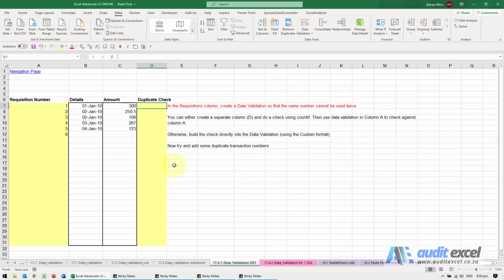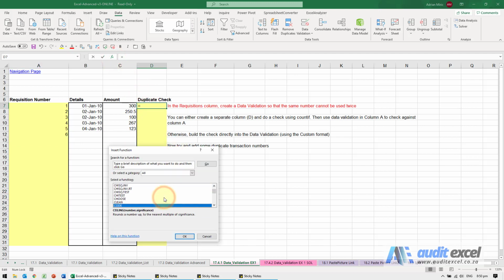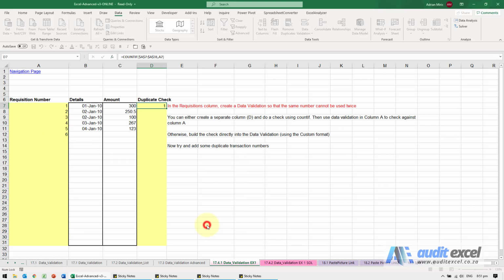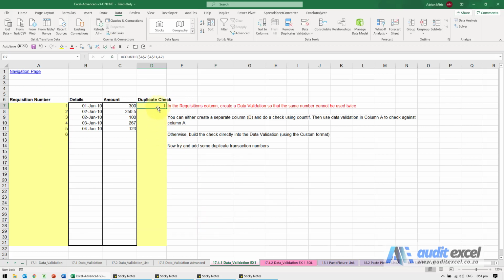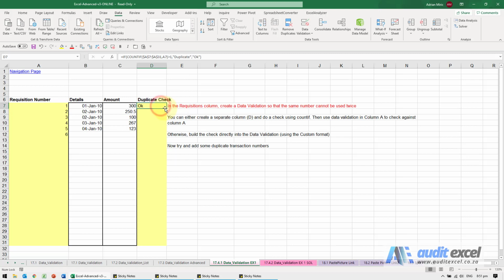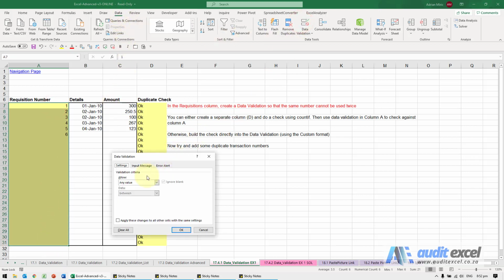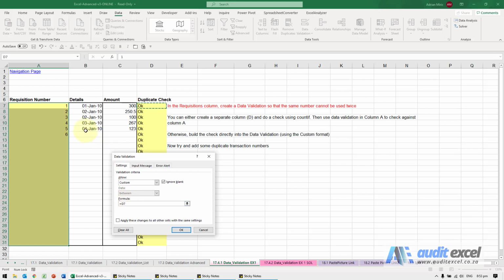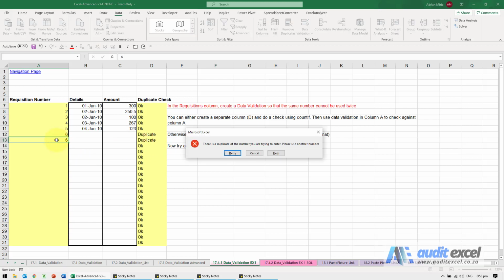Restrict users from entering duplicate entries in Excel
Build, using data validation in Excel, an Excel tool that will, firstly check where a new number or text has already been used, and secondly is a duplicate, but more importantly will also restrict the user from entering a text or number that is a duplicate.

⏲Time Stamps
00:00 Stop users from entering duplicate transactions in Excel
00:16 Check if the text or number already exists in the Excel list previously
01:34 Stop the users from entering a text or number that already exists (advanced data validation)